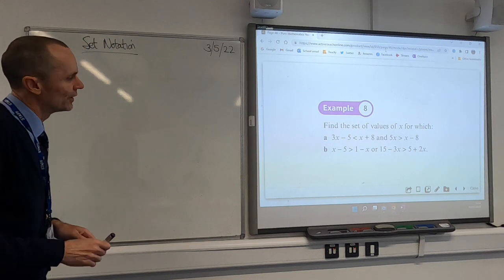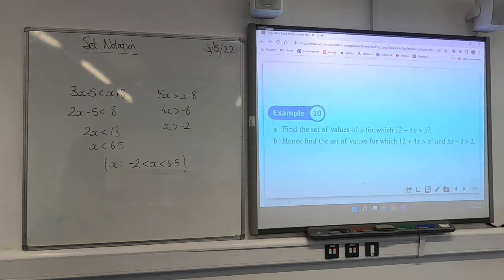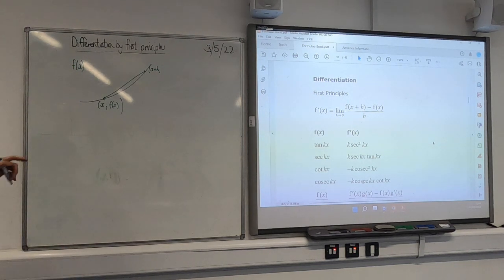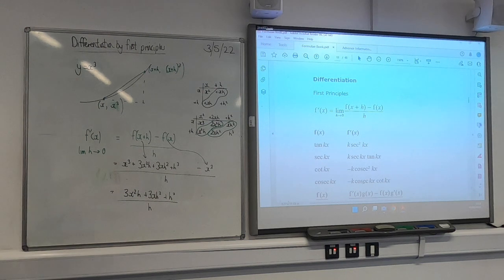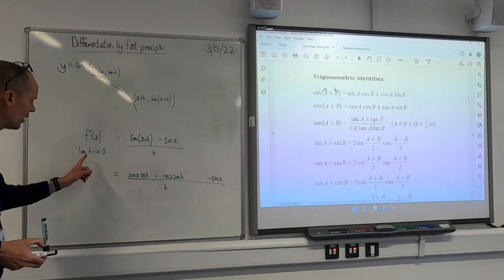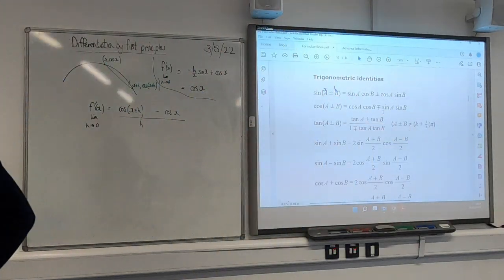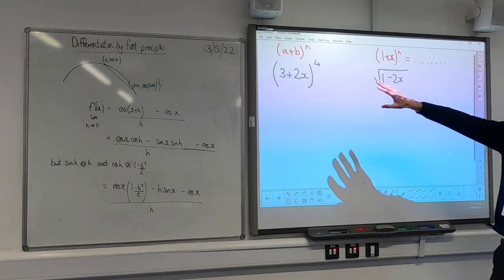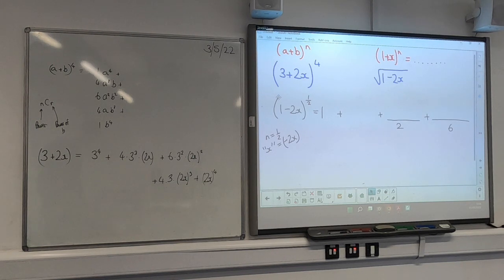Trig differentiation by first principles